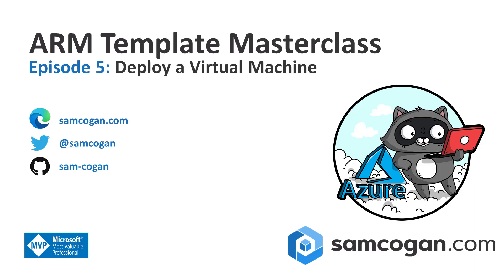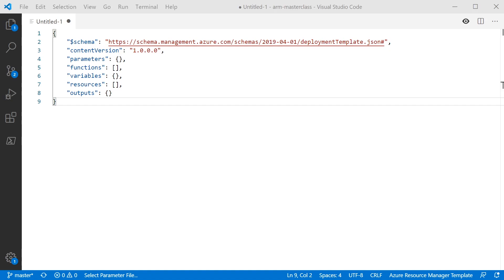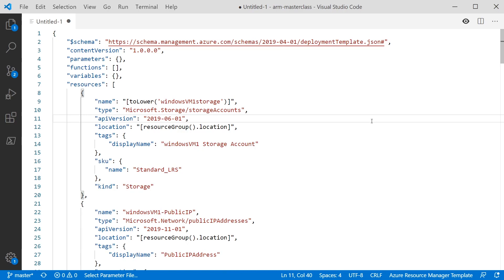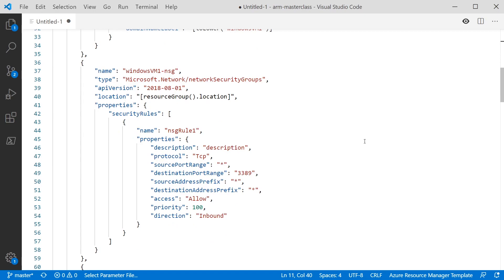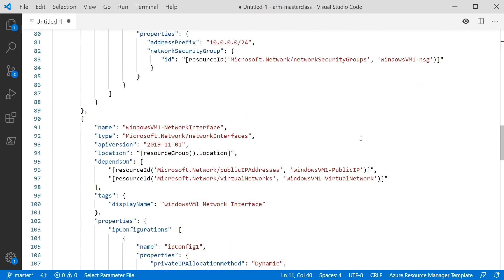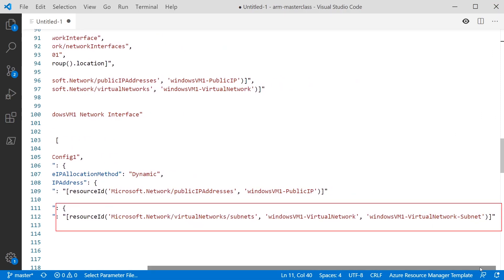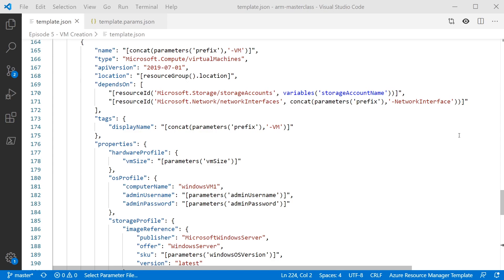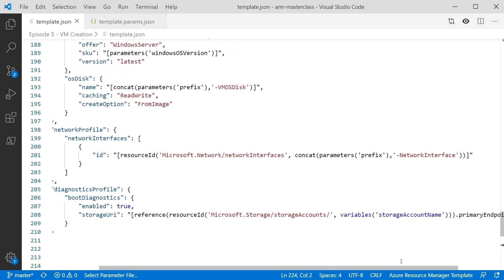ARM Template Masterclass Espisode 5: Deploy a Virtual Machine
This week we take everything we have learned in the last few weeks and put it togther to create a complex template deployment. We will be creating a virtual machine and all the resources it needs in our template.